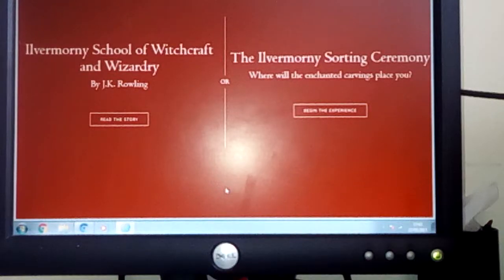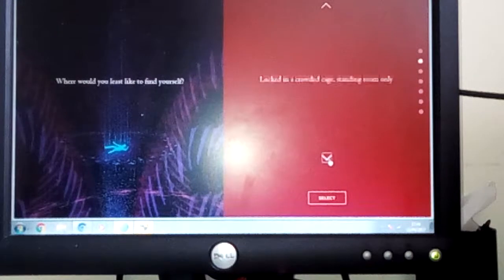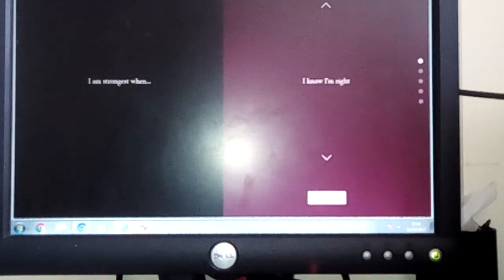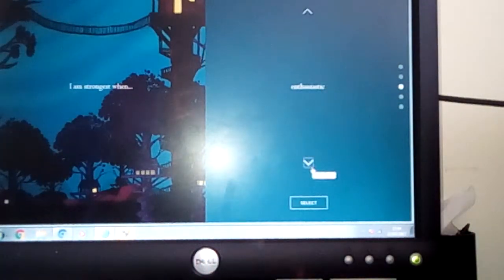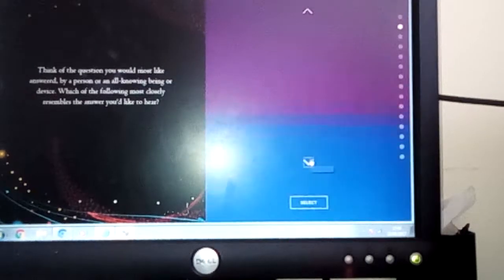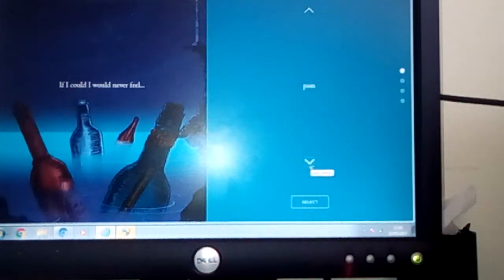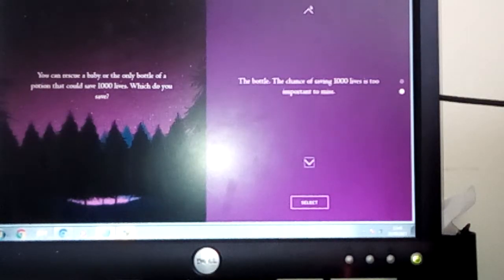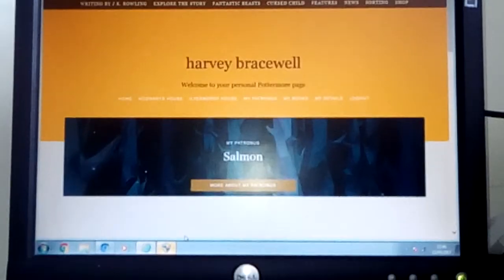PUKWADGY ! | Finding out my ilvermorny house